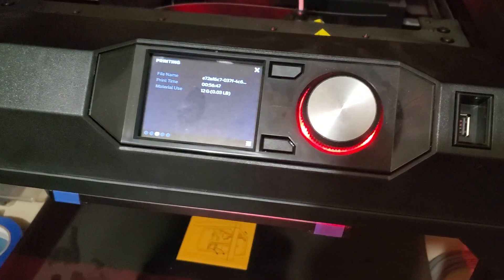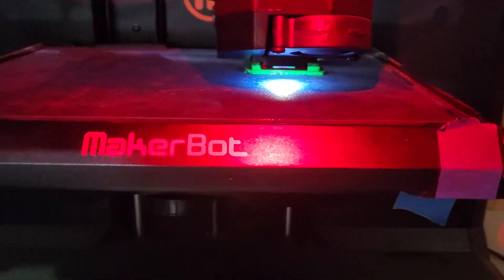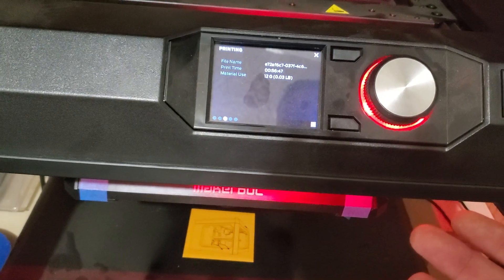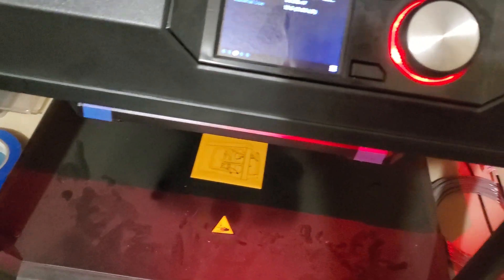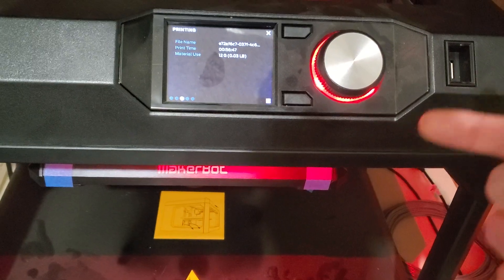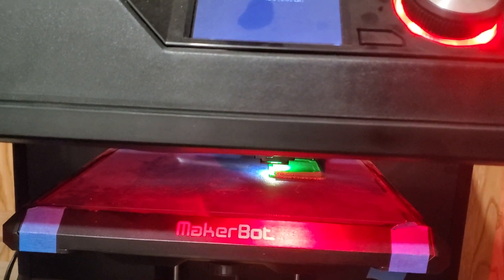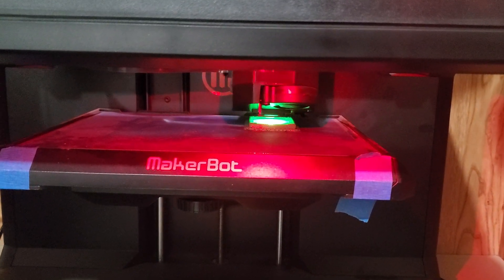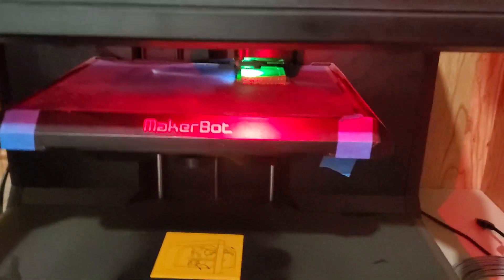RANT! Why didn't you just get a Makerbot?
Why do people get bad 3D printers and then complain and repair, and also constantly bash the better brands as well?